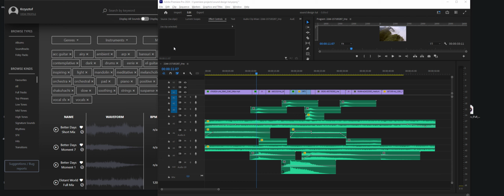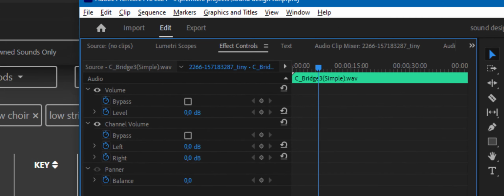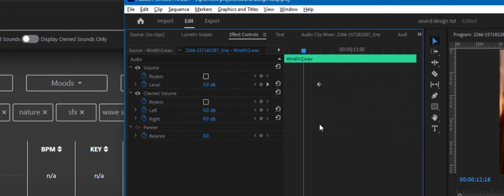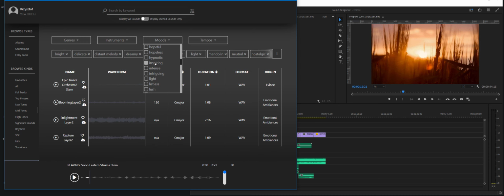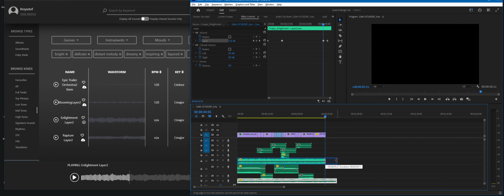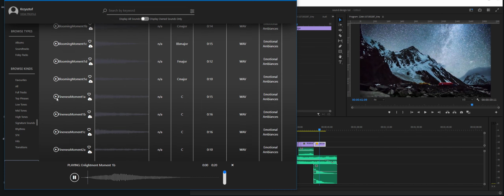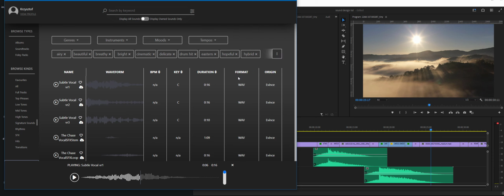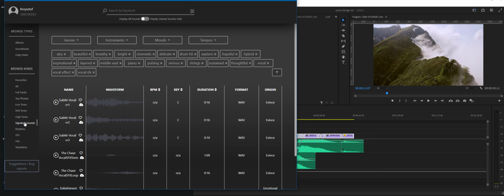Cinematic Sound Design for Timelapse and Drone Video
Discover how to elevate your video projects with simple yet effective sound design techniques! In this tutorial, we focus on creating engaging soundscapes for time-lapse and drone footage scenes using a variety of sound effects.

🔹 What You'll Learn:

Utilizing whooshes for seamless transitions.
Integrating foley sound effects for added realism.
Enhancing your scenes with tonal sounds for a more immersive experience.
Transform your videos with these easy-to-follow sound design tips and tricks, making them more dynamic and captivating.